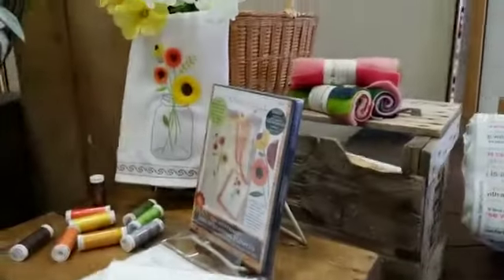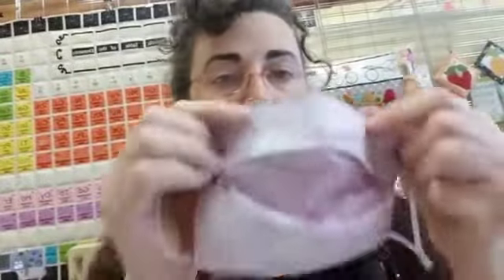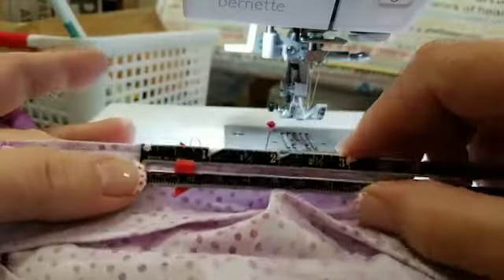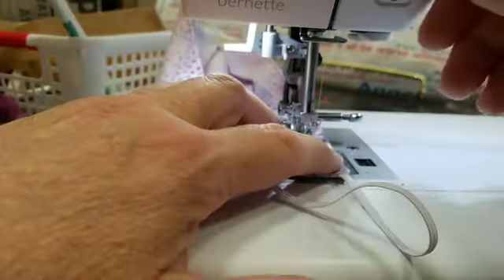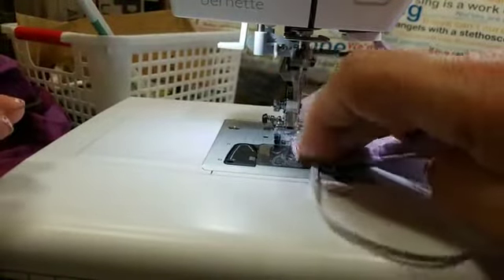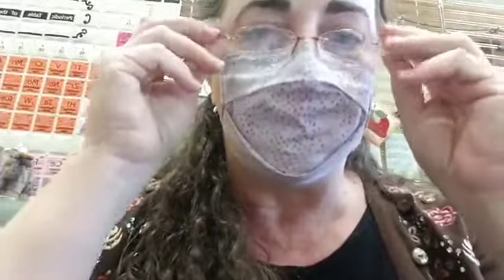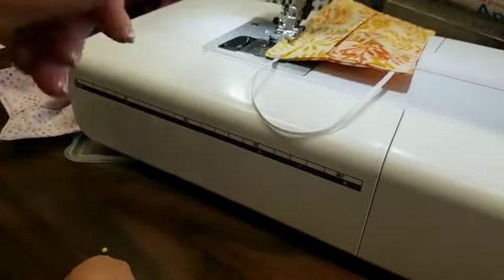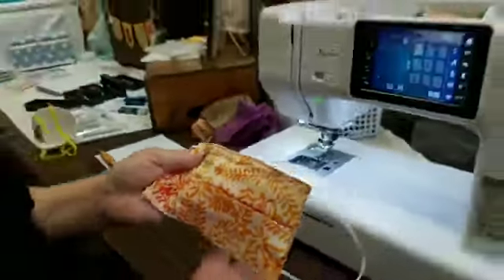Revisitng Masks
Anne makes some additions and modifications to the previous masks